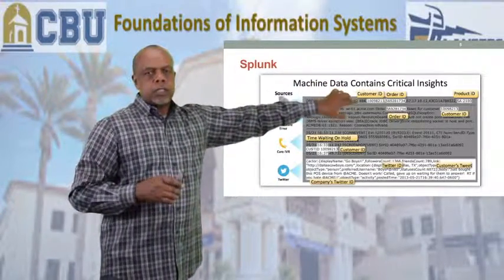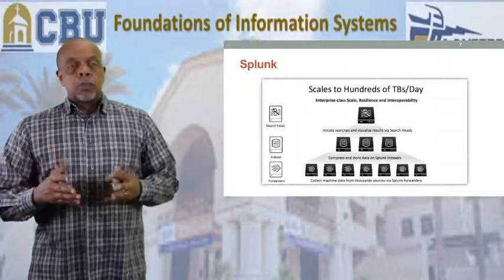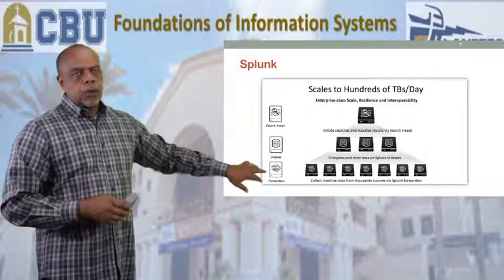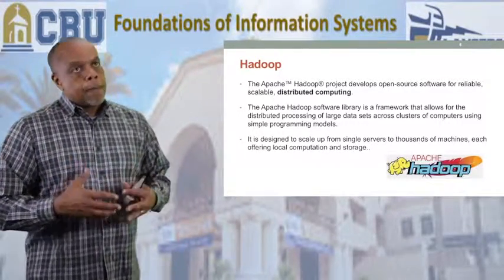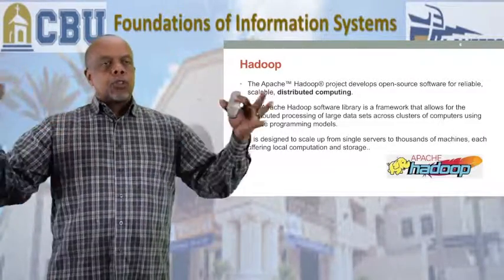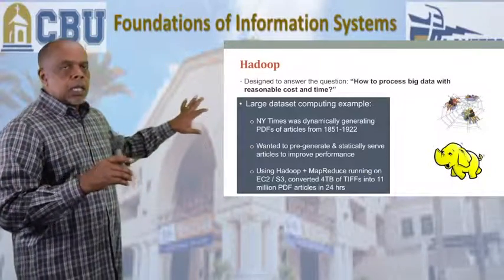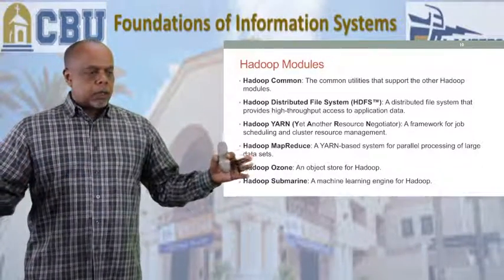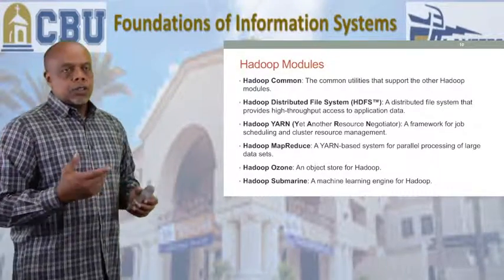Foundations of Information Systems - Chapter 6 Lecture